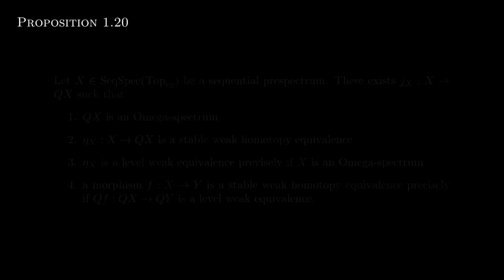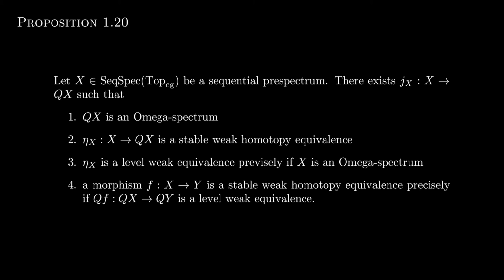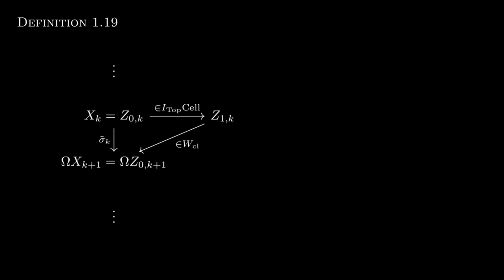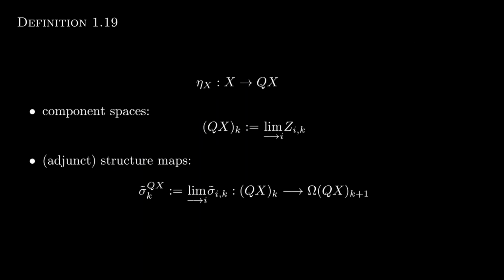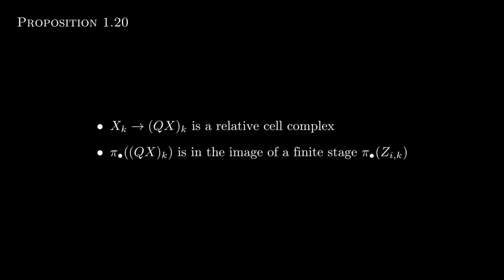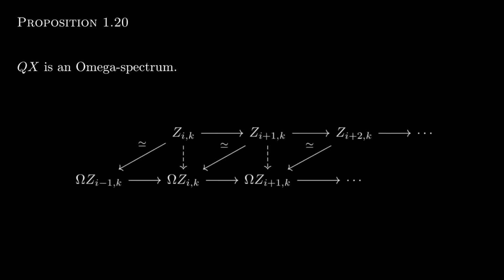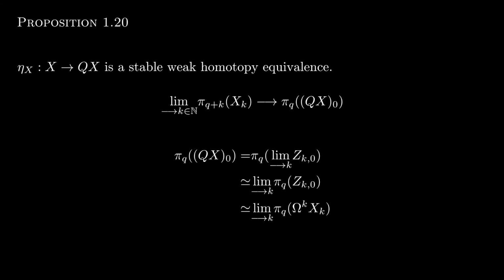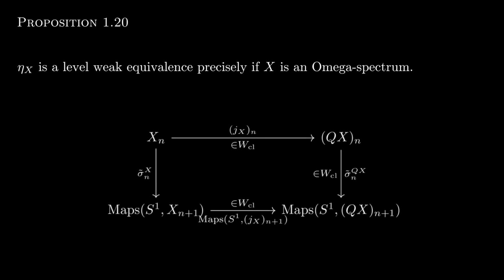Sequential Spectra- Part 5: Spectrification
The second part of the Omega spectra section on nLab.